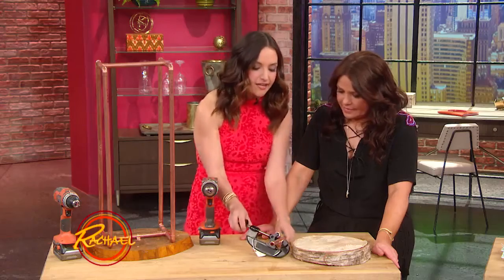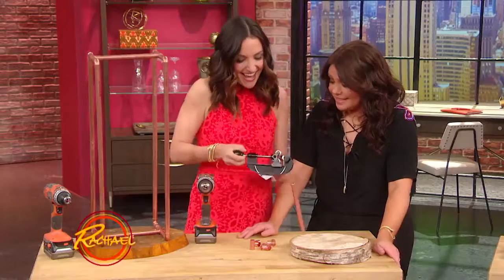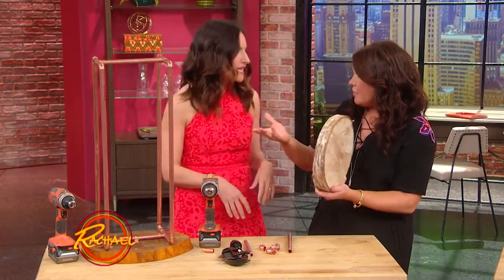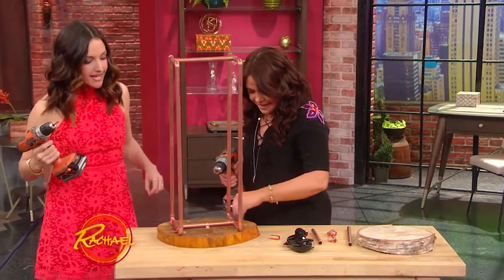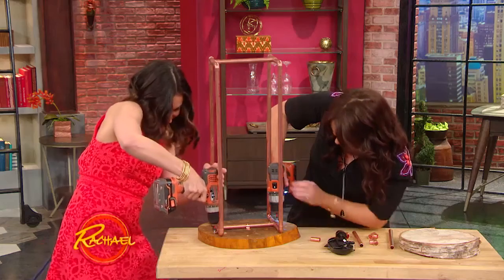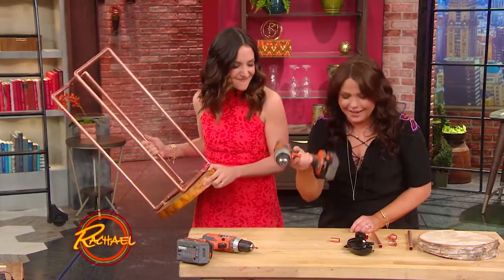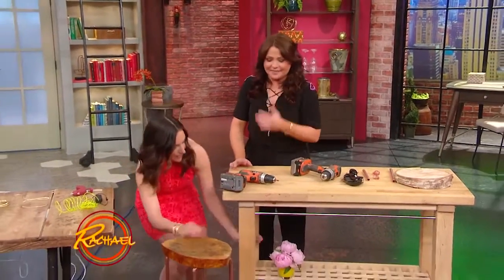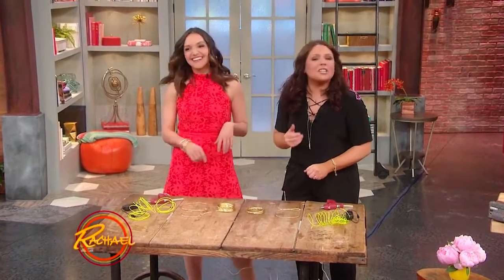How to Make Your Own (Fancy!) Copper and Wood Table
This really looks like a million bucks and it’s hard to believe you can really do it yourself -- but you can!